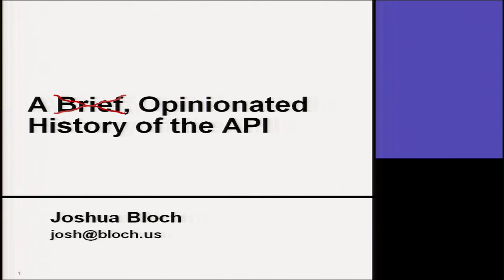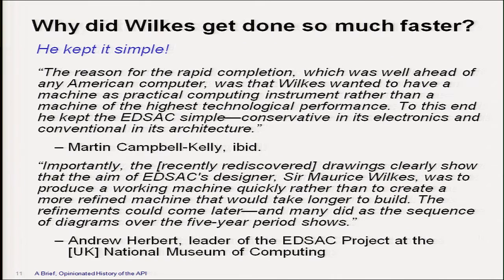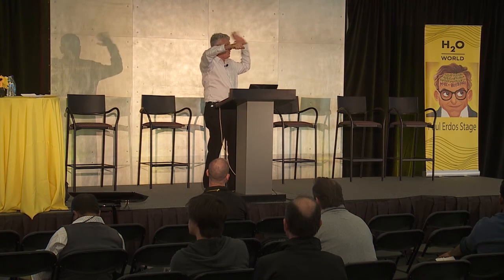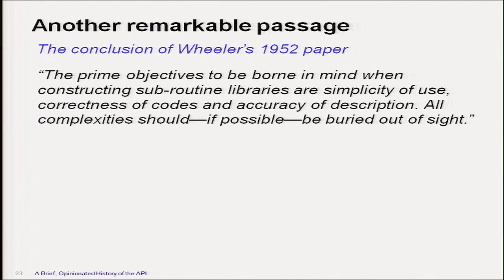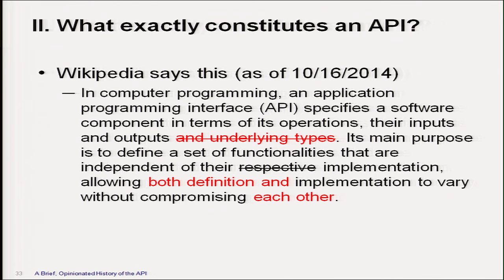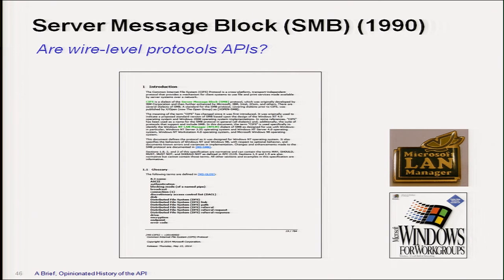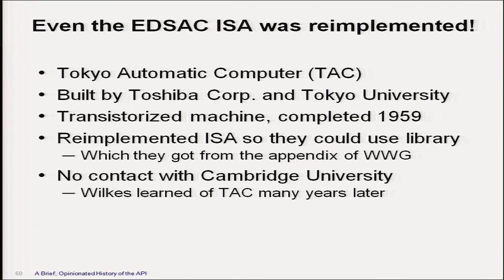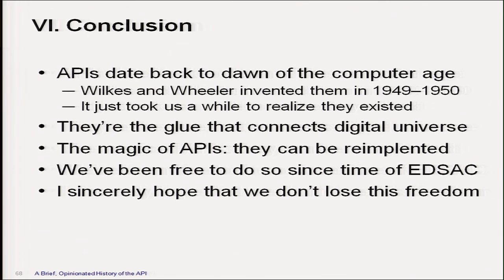Josh Bloch, Lord of the APIs - A Brief, Opinionated History of the API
Joshua J. Bloch (born August 28, 1961) is a software engineer, formerly employed at Google, and a technology author. He led the design and implementation of numerous Java platform features, including the Java Collections Framework, the java.math package, and the assert mechanism. He is the author of the programming guide Effective Java (2001), which won the 2001 Jolt Award,[2] and is a co-author of two other Java books, Java Puzzlers (2005) and Java Concurrency In Practice (2006).

Here he gives us a brief history of the API. Don’t just consume, contribute your code and join the movement